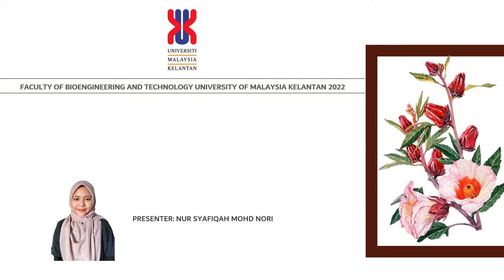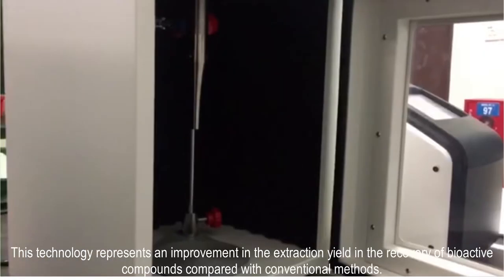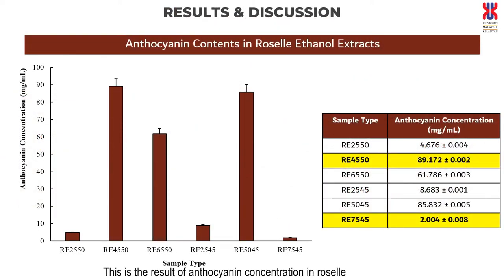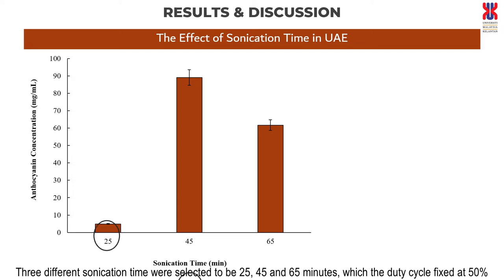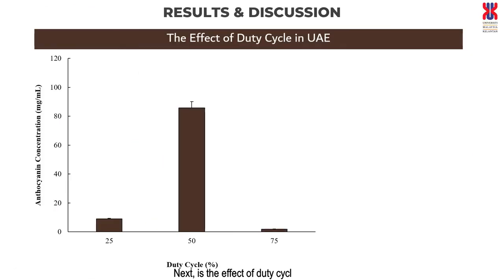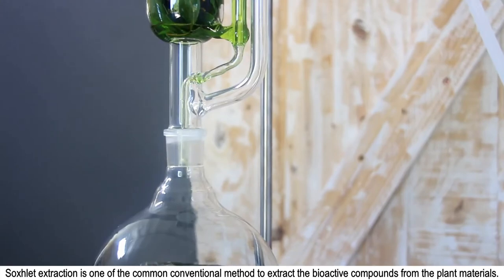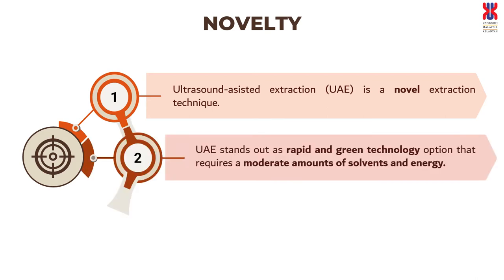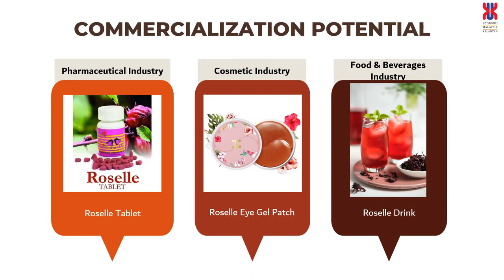BMC4_Extracting Anthocyanins Content from Roselle using Ultrasound-Assisted Extraction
An educational video for public and CRI purposes.